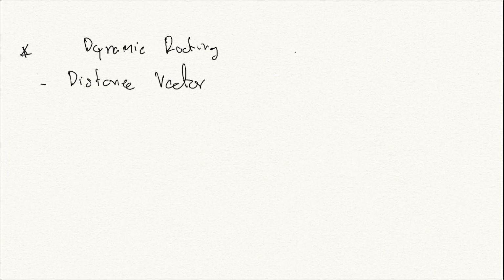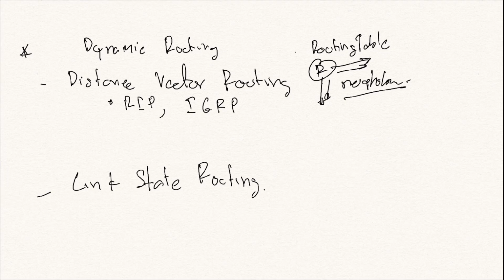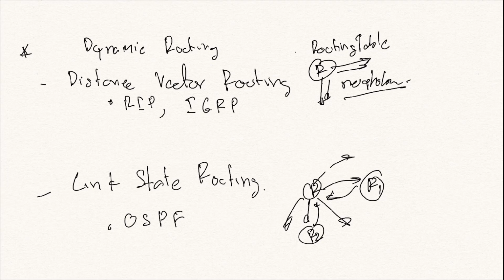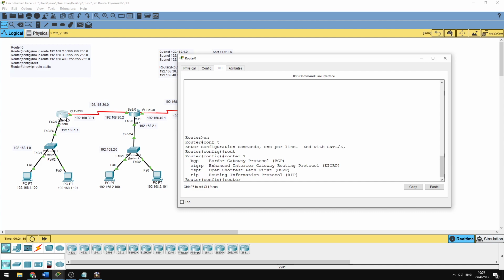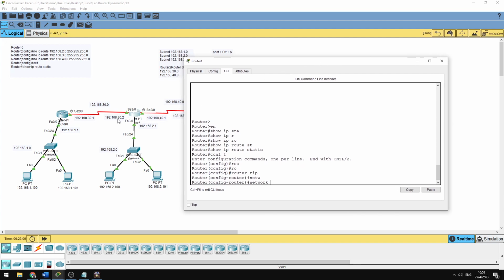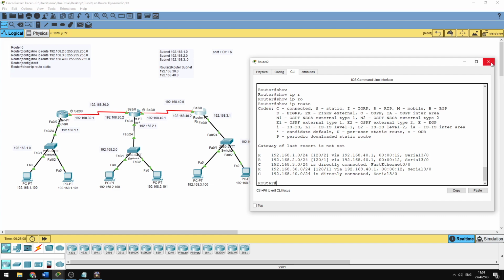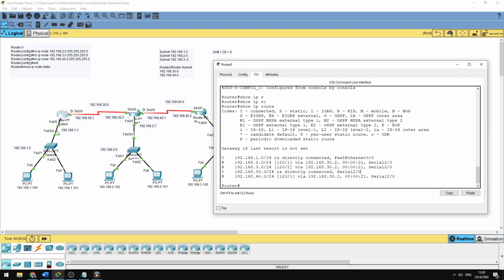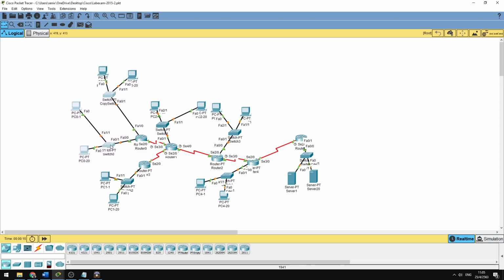Dynamic Routing 02 2020 04 25 10 50 14